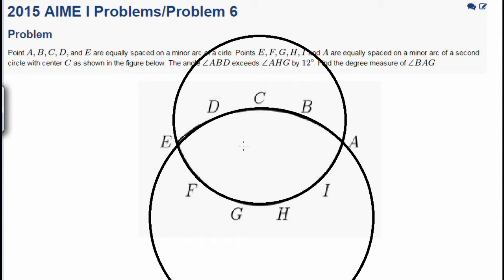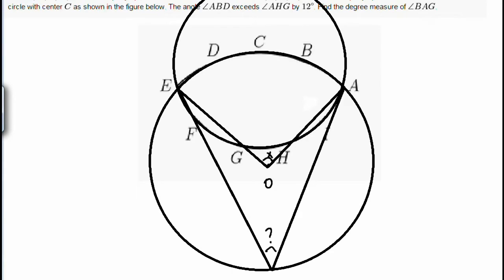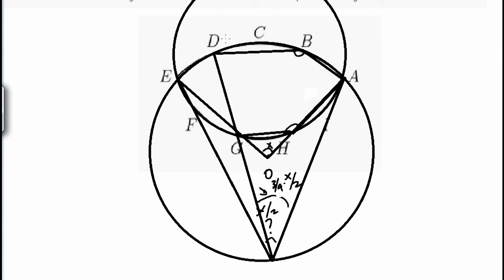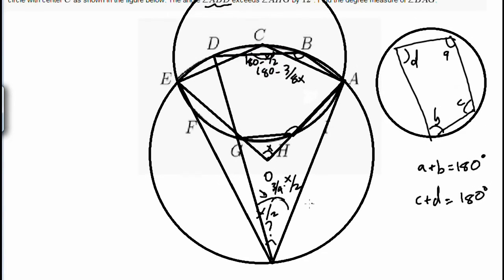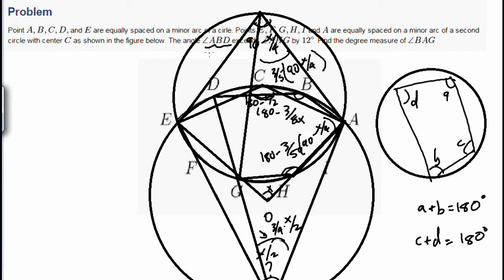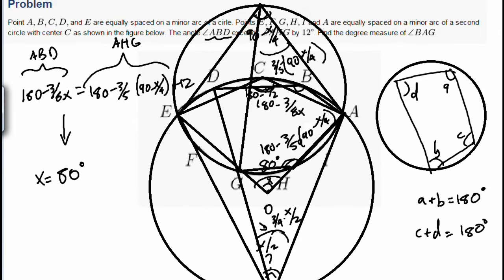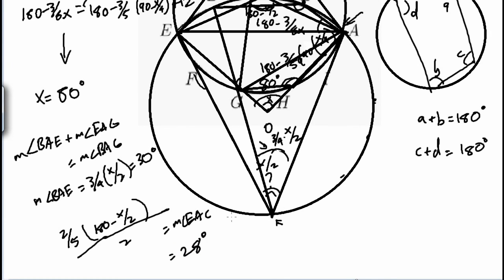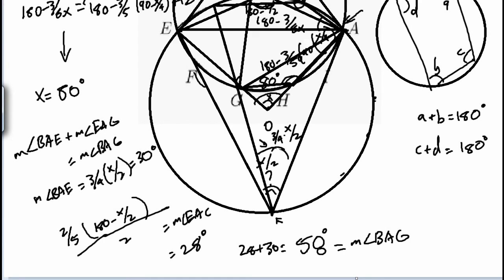Circle Geometry! AIME 2015 #6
Back from debate!
Time for math :D